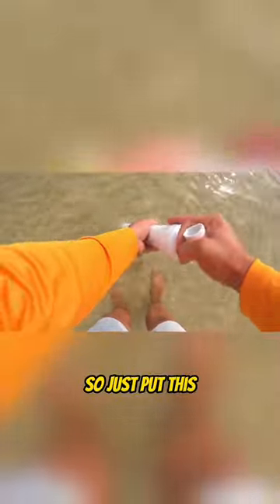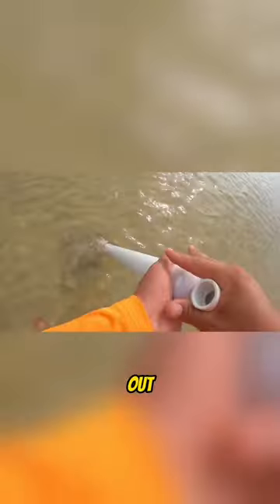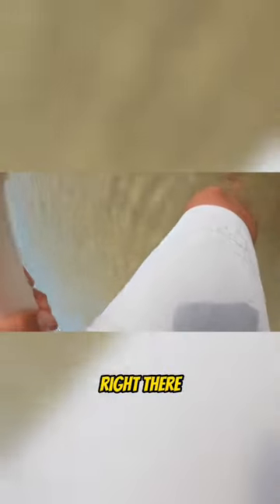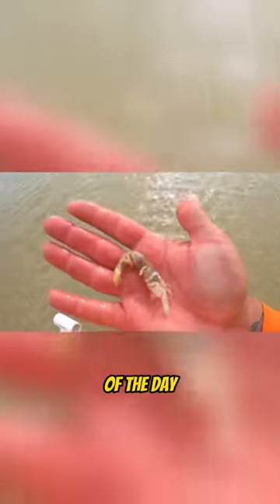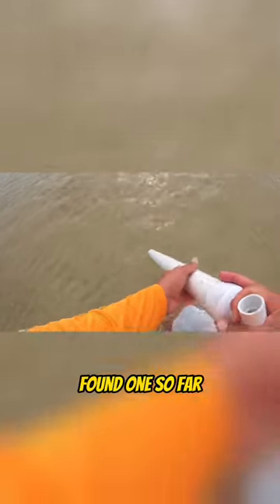How to catch ghost shrimp for bait